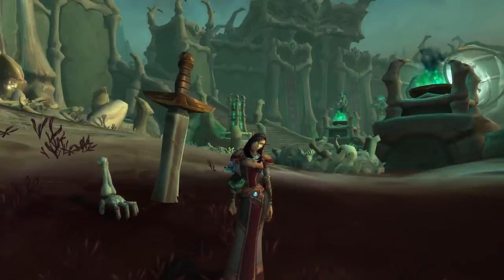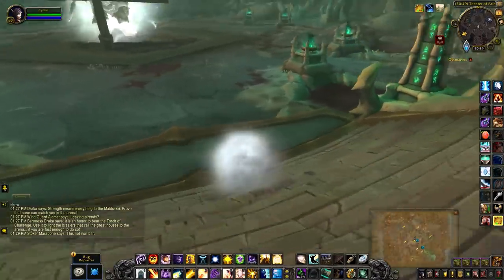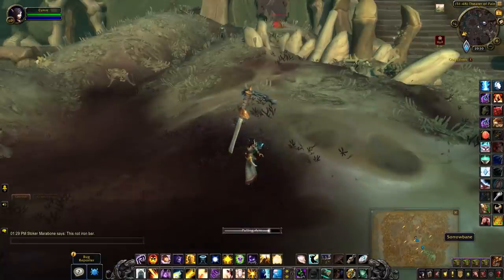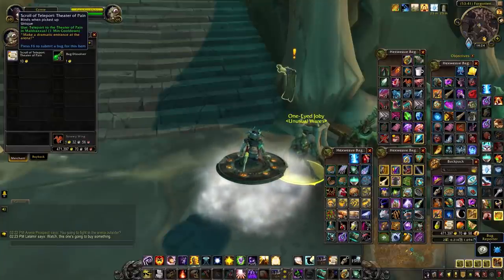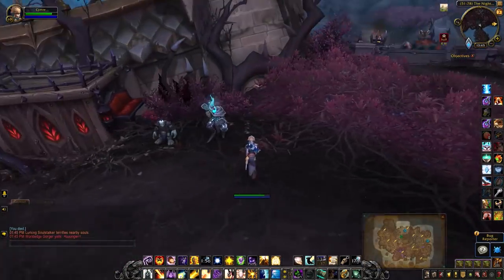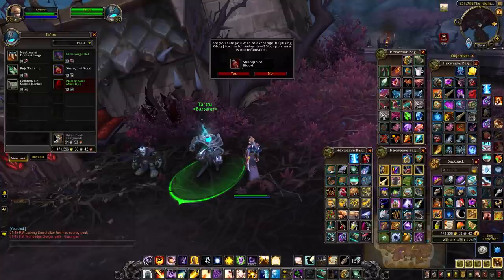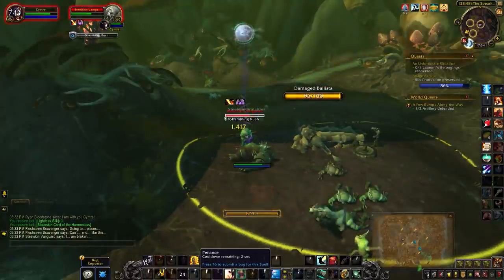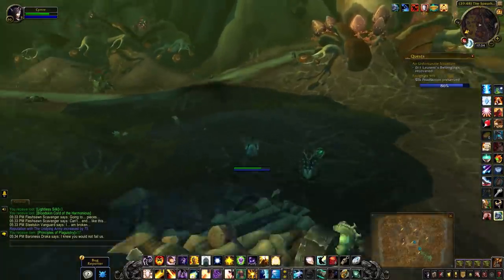Sorrowbane Guide & Oonar's Arm (Tips & Tricks) - Pet & Treasure of Maldraxxus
How to collect Sorrowbane and Oonar's Arm located in the Theatre of Pain in Maldraxxus. In order to loot both items, you need to buff yourself up. Note there aren't many Edible Redcaps and they aren't sharable nodes so you might want to wait until the popularity dies down a bit - or see pinned comment. Also, watch out for the rare. He's easy to aggro but pretty easy to reset.

DO NOT LOG OUT if you have the WQ buff. It's only 10min real-time, not game-time.

Looting the sword rewards the Harvester of Sorrow achievement. Special thanks to Lazey for working out the steps. I stumbled across the scroll as I was questing in the area. Well worth it since it pops you up really close to the treasures. Sadly, the sword is now soulbound.

0:00 Intro
0:14 Oonar's Arm and Sword location
1:01 Scroll
1:15 Potion of Unusual Strength (no quests required)
1:31 Strength of Blood
2:06 Battle Hardened (2)
2:36 Edible Redcap (4)
3:33 Looting the pet
3:59 Looting Sorrowbane
4:30 Bonus reel